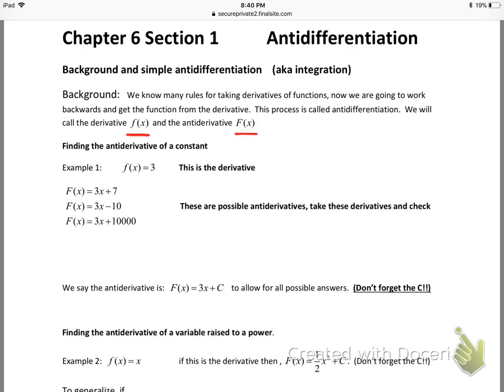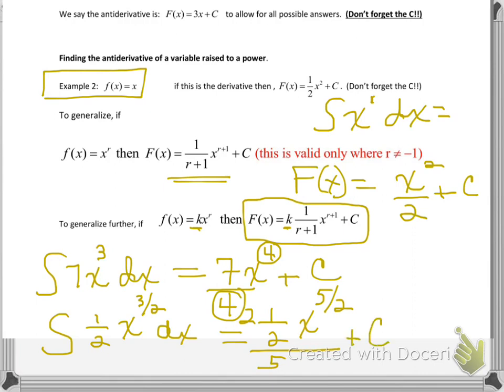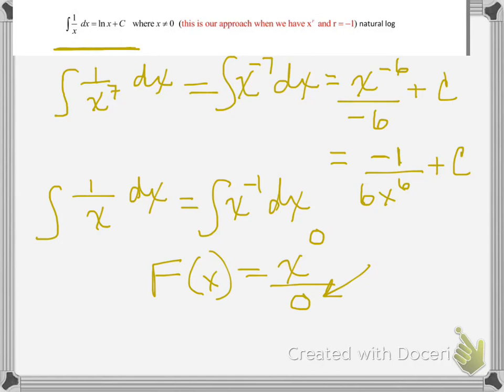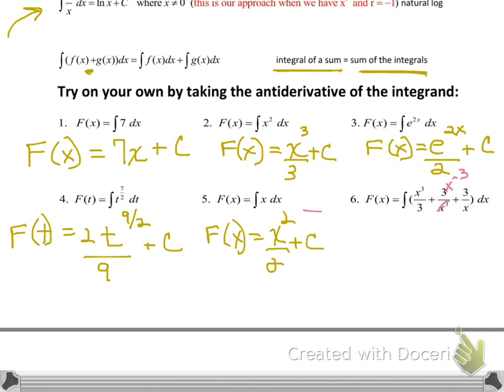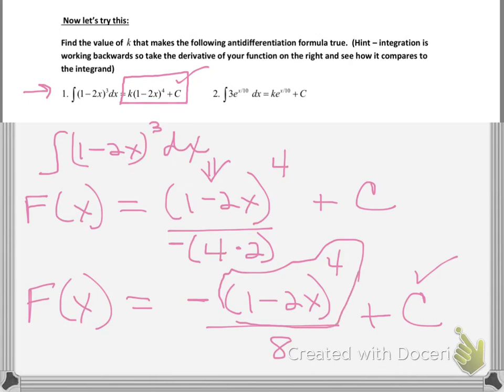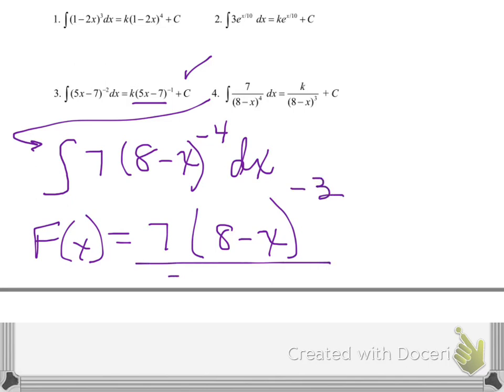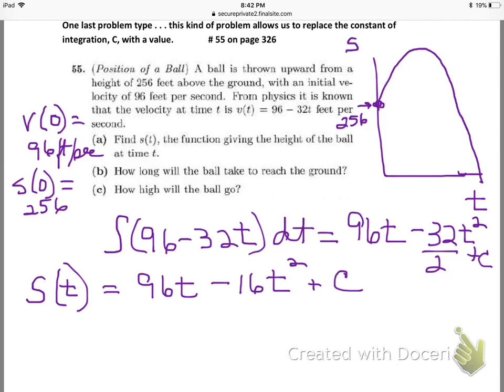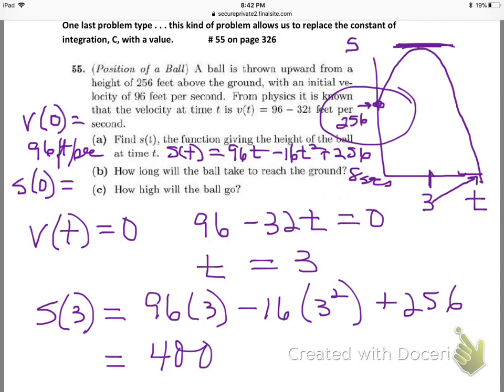6.1 notes 2018 Indefinite Integration